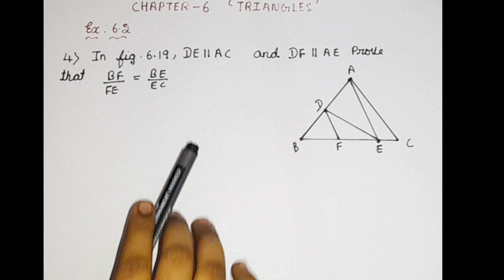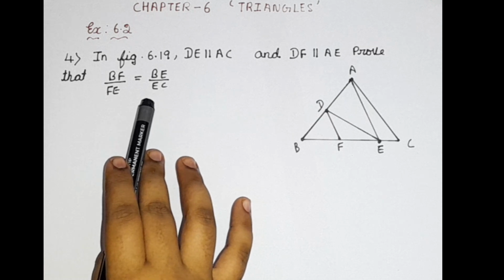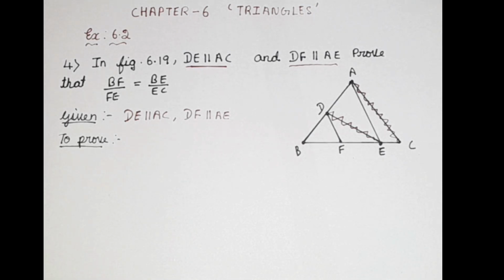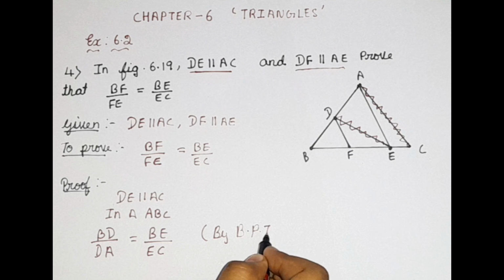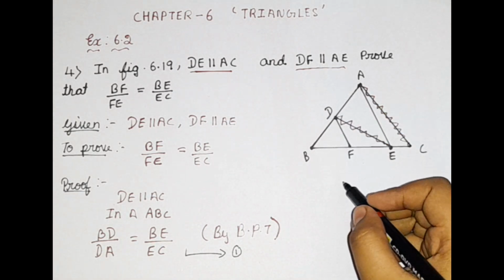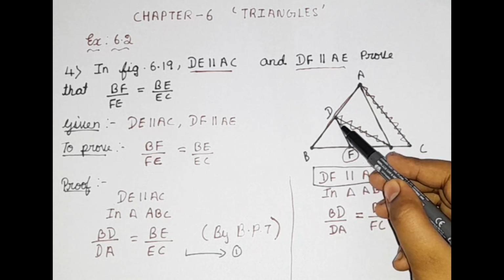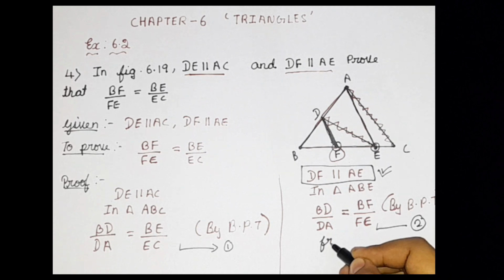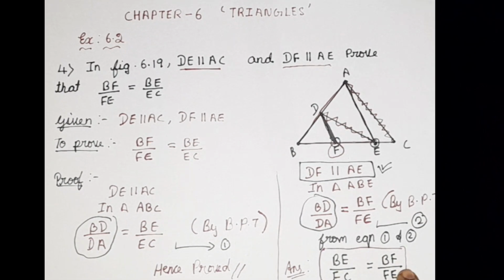Exercise 6.2 q4 Chapter 6 Triangles class 10 math NCERT Syllabus in English